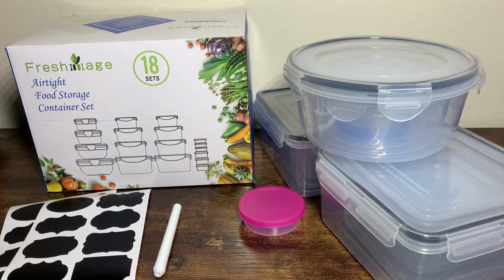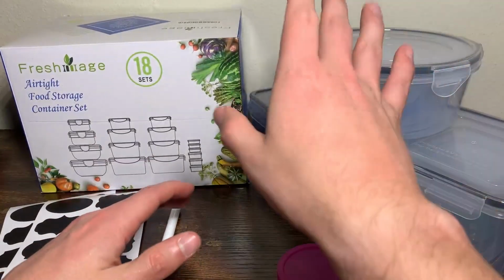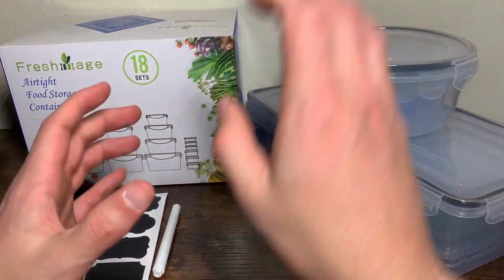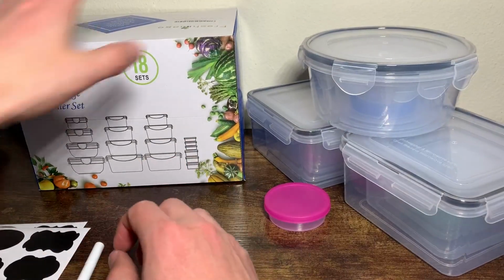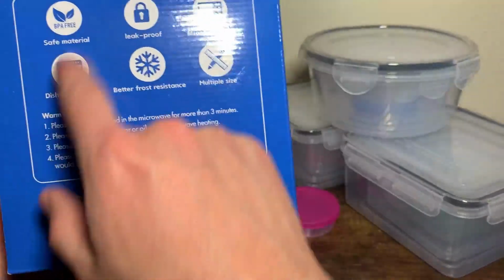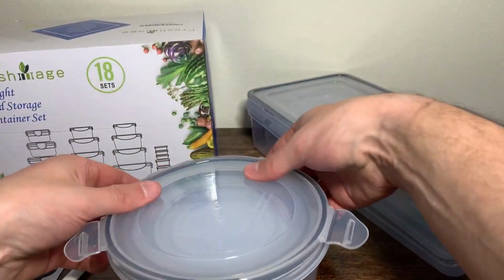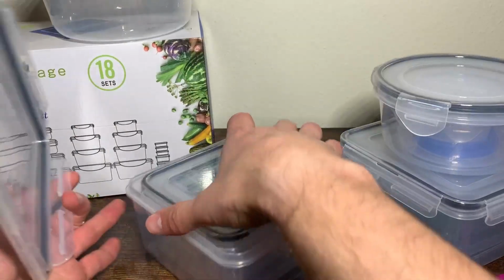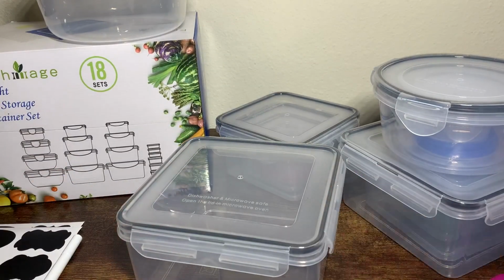ood Storage Containers 18 Stackable kitchen Storage Containers with 18 Lids airtight Review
👉 Amazon USA